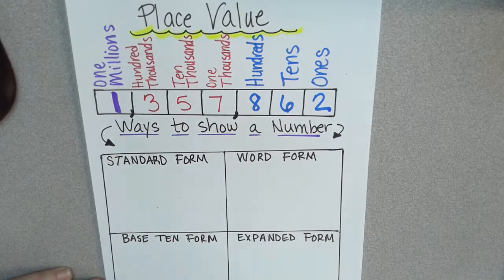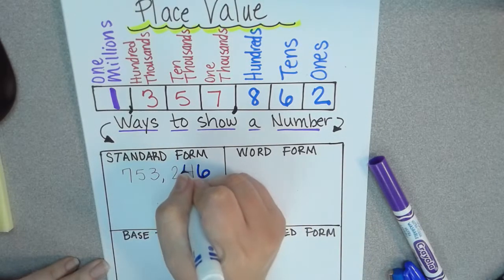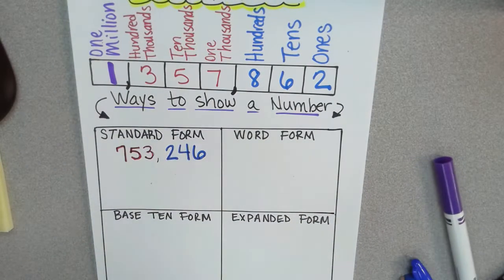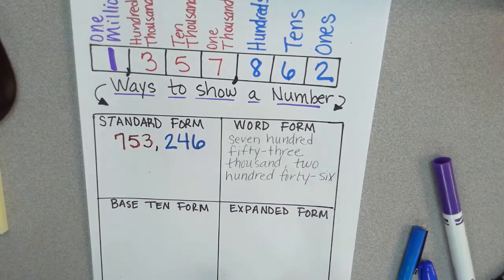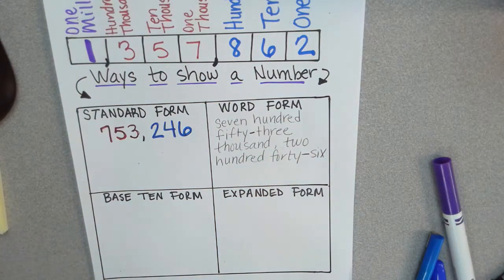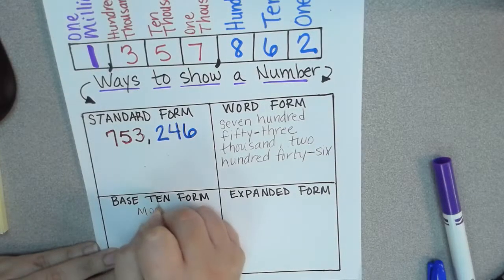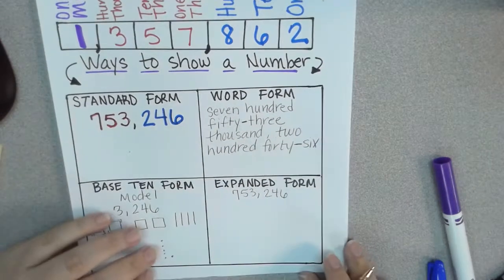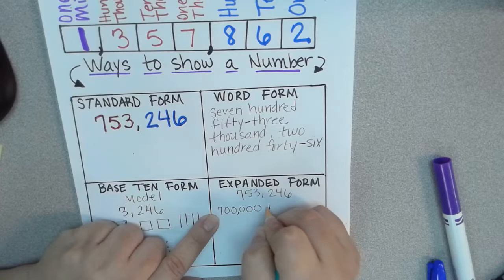Place Value Mini Lesson Ways to Show a Number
In this video I talk about Place Value. I make an anchor chart for Ways to Show a Number. Go over Standard form, word form, base ten model, and expanded form. How to write word numbers, and not use the word 'and', and to hyphen 2-digit numbers.